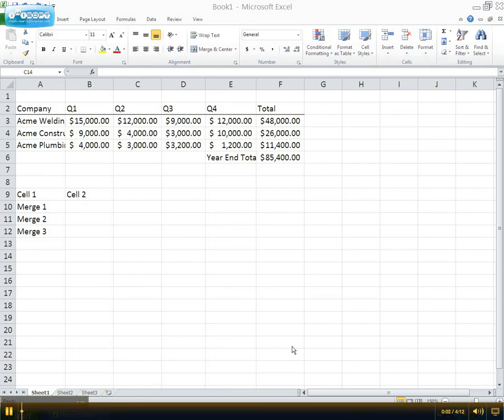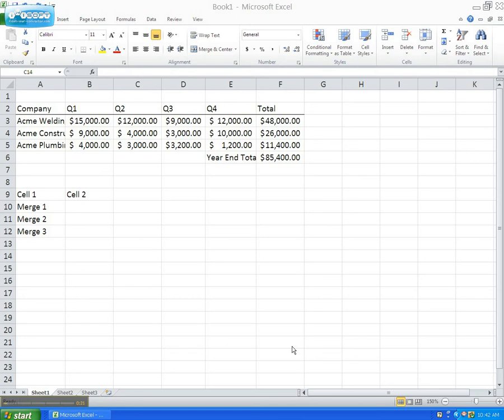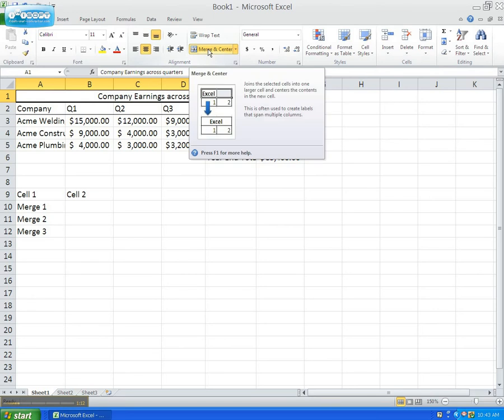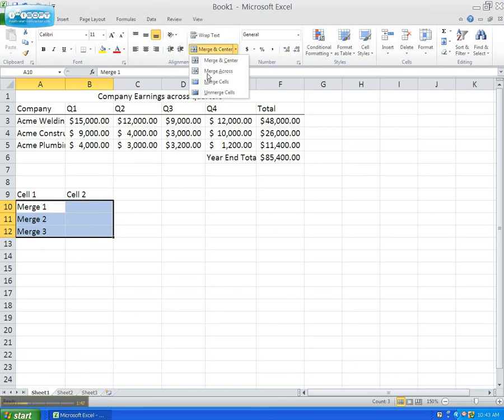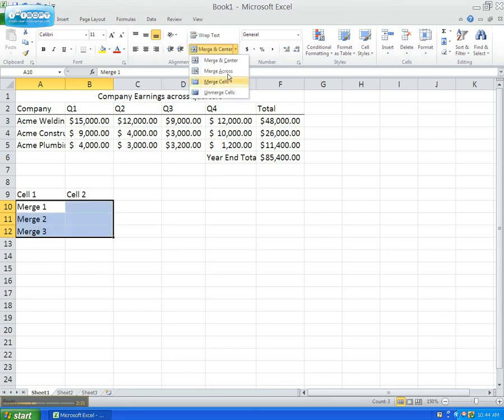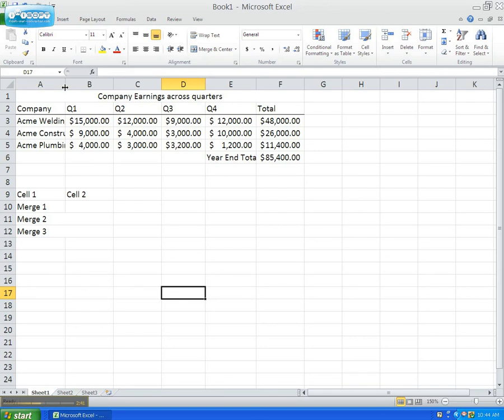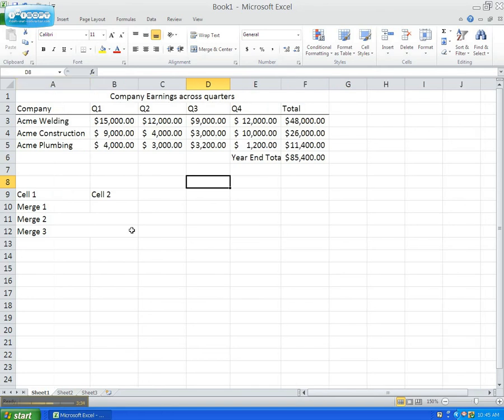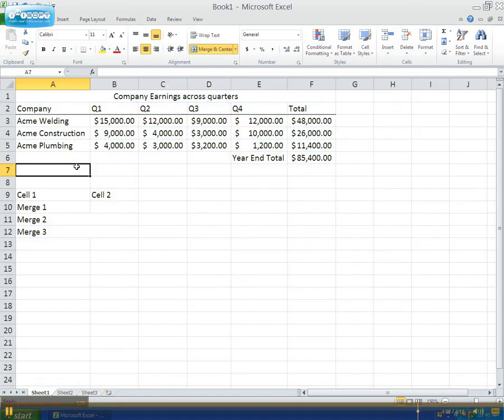Excel_Skill_3.2_and_3.3_1.avi